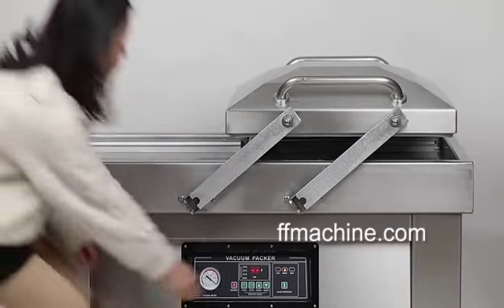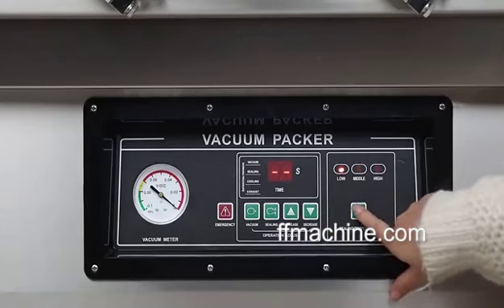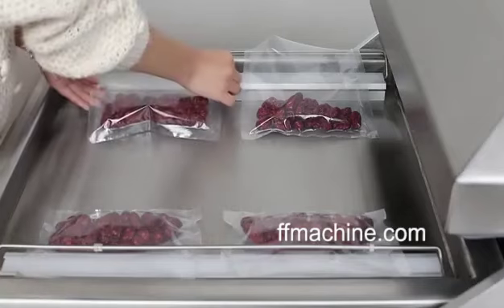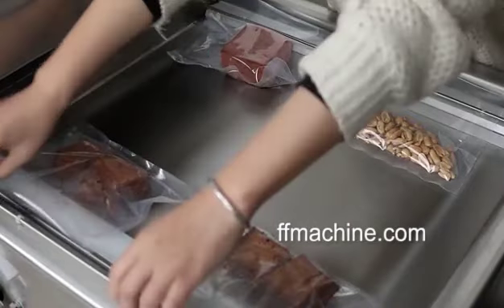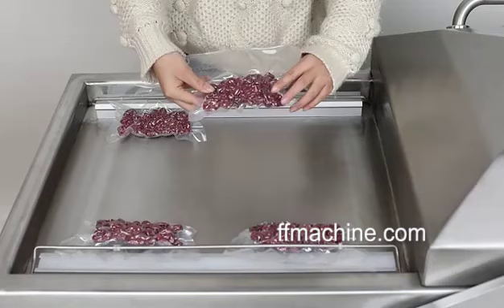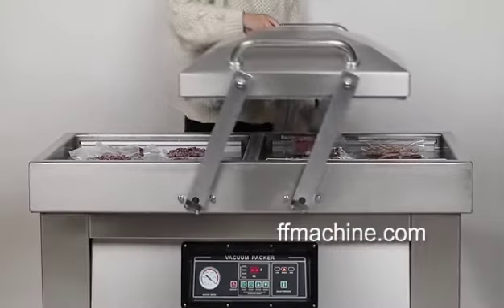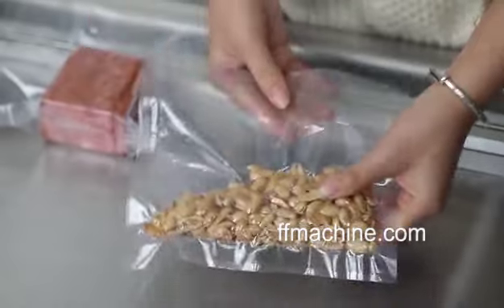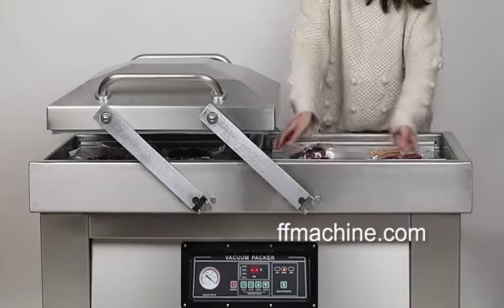double chamber vacuum packing machine Food vacuum package machine Vacuum sealing sealer machine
high quality sealing effect two chambers for higher production capacity need.